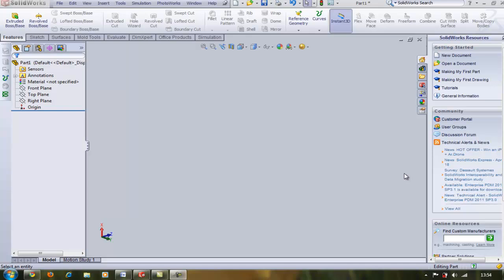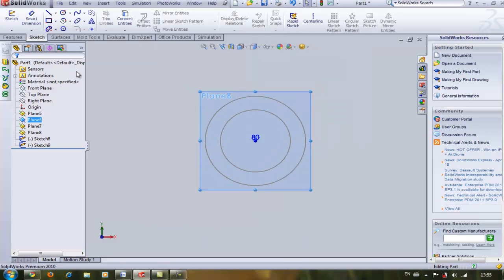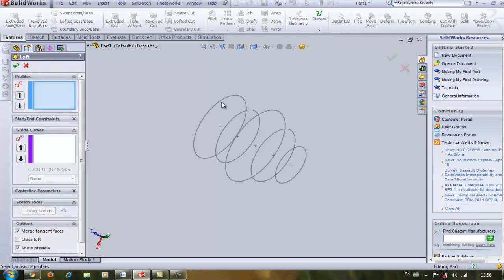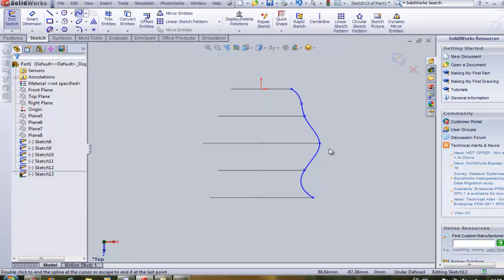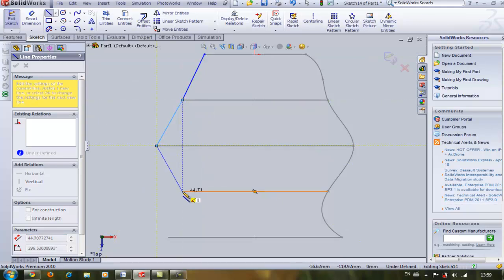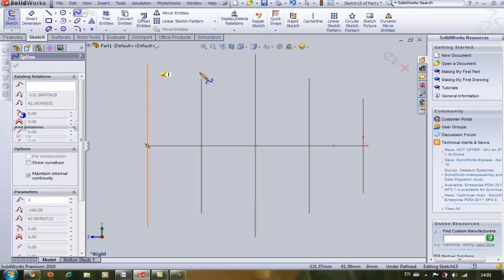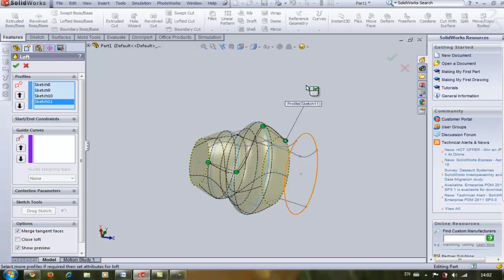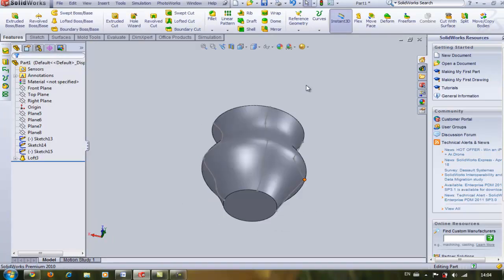SolidWorks/ SolidWorks-Simple tips- Loft Tutorial / SolidWorks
This is a tutorial for beginners on how to use loft in SolidWorks. This video is my first video, the first SolidWorks loft tutorial on YouTube, and therefore, you shouldn't judge me by the number of times I say "OK"

SolidWorks Loft tutorial- Learn how to create or make new planes and how to use Loft in SolidWorks. Descriptions on Loft boss and guide curves including the basics from making different planes and sketches.
Using different sketches on different planes are also explained.